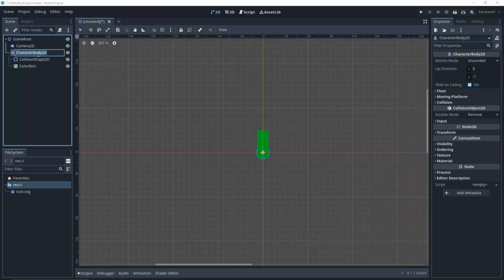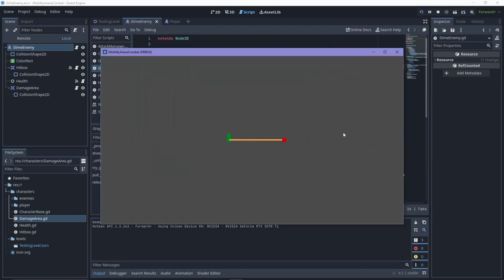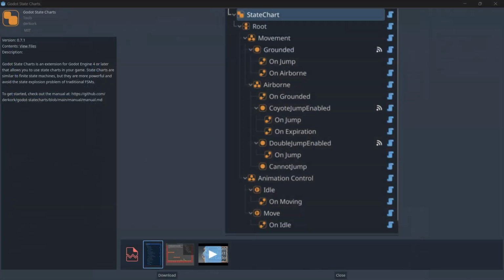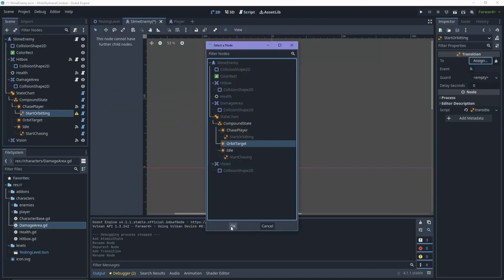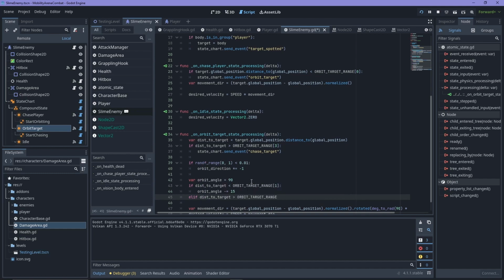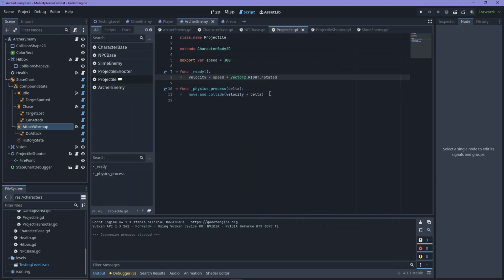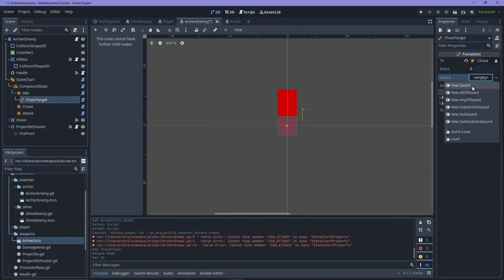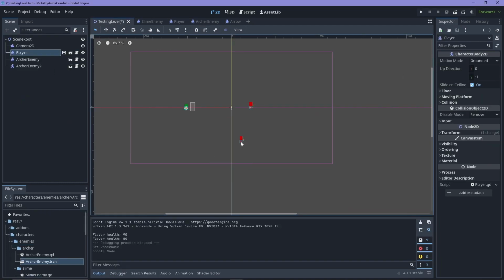Starting a Grappling Hook Centered Beat 'em Up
First video on a prototype I'm starting on for a mobility arena beat em up with a grappling hook.